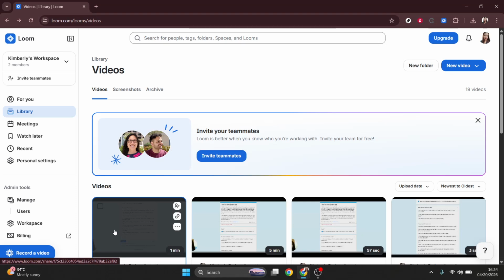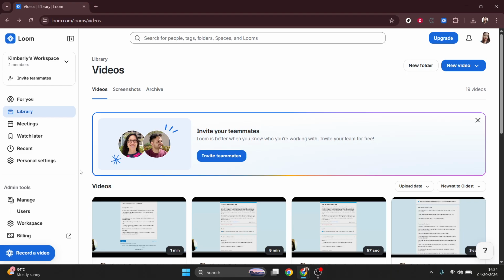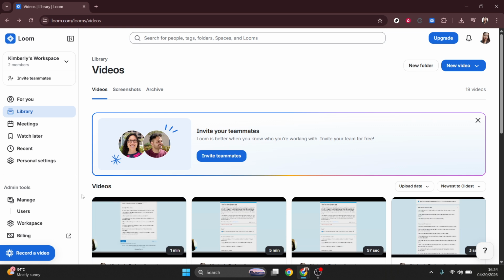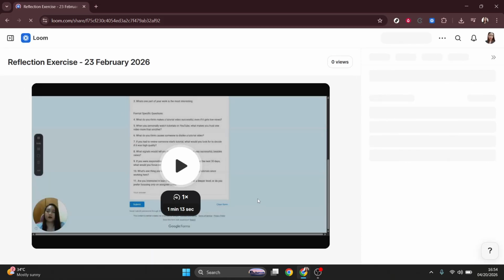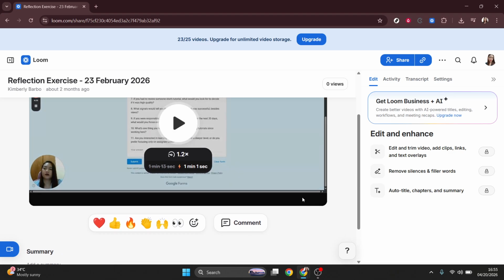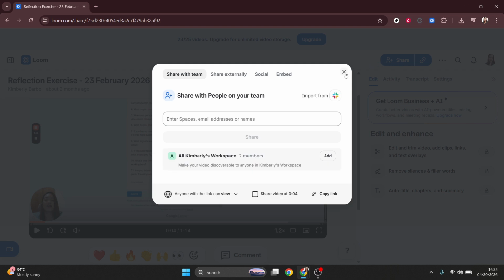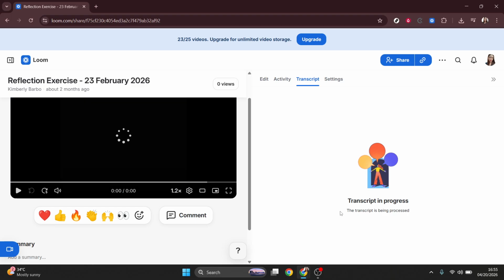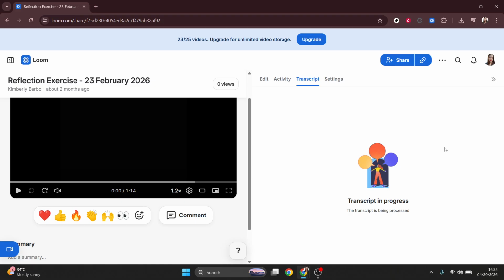How To Use Loom With Ai 2026 Step by Step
Stop wasting time editing your screen recordings! In this 2026 Step by Step tutorial, I show you how to master the full Loom AI Suite to automate your video production.

From removing "ums" and "ahs" with one click to turning a 5-minute video into a professional SOP or Jira ticket, Loom AI is a game-changer for productivity. We’ll dive into the new "Transform" features and show you how to edit your videos just by deleting text from your transcript.

In this video, you’ll learn:
✅ How to enable "Filler Word" and "Silence" removal.
✅ Using Auto-Chapters and Summaries to engage your viewers.
✅ How to use AI Workflows to turn videos into text docs and bug reports.
✅ The "Edit by Transcript" feature: How to trim video like a Word doc.
✅ New 2026 Features: AI-powered call-to-action buttons.

Level up your async communication and make your first take your best take with Loom AI.